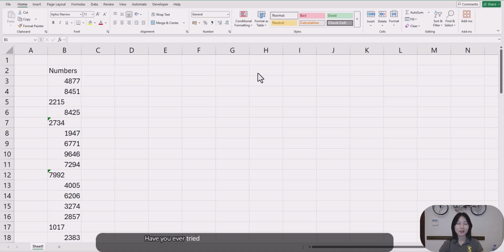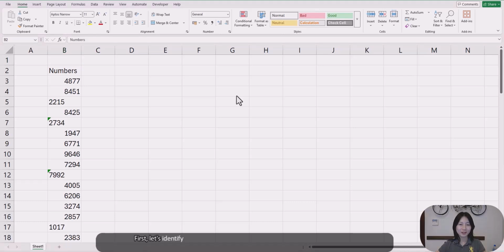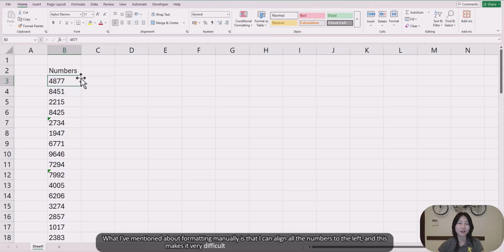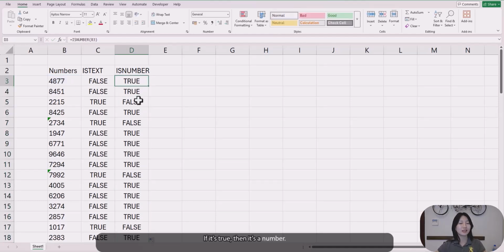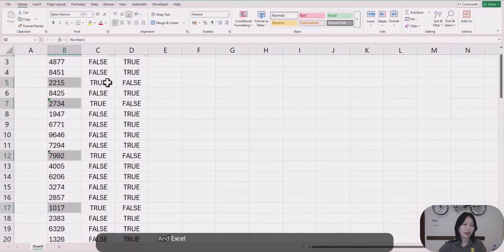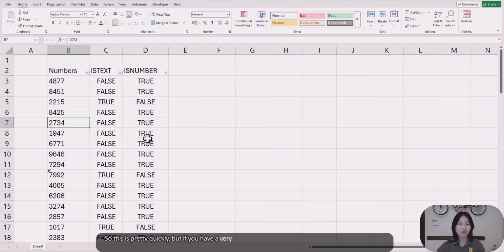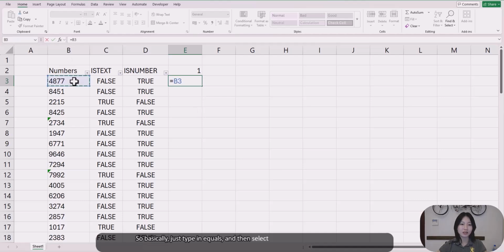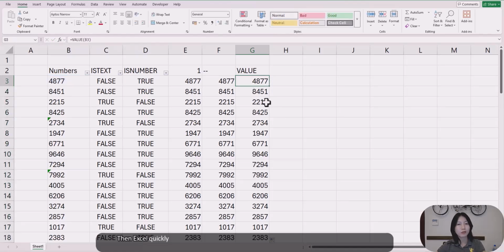Excel Numbers Stored as Text? How to Find and Fix Them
SUM not working?
👉 Your numbers might be stored as text.
They look normal — but Excel can’t calculate them properly.

In this video, I’ll show you how to:
✔ Identify it (3 simple ways)
✔ Fix it fast (5 simple ways)

⏱️ Video Chapters ⏱️
00:00 Introduction
00:30 Identify Number Stored as Text — Method 1
01:27 Identify Number Stored as Text — Method 2
02:27 Identify Number Stored as Text — Method 3
03:04 Convert to Numbers — Method 1
03:36 Convert to Numbers — Method 2
04:07 Convert to Numbers — Method 3
04:25 Convert to Numbers — Method 4
04:42 Convert to Numbers — Method 5